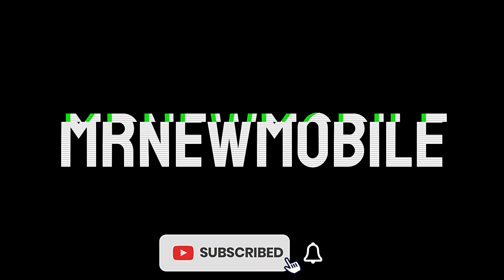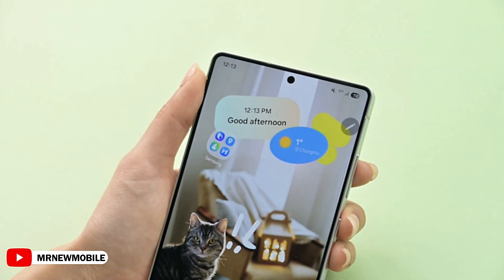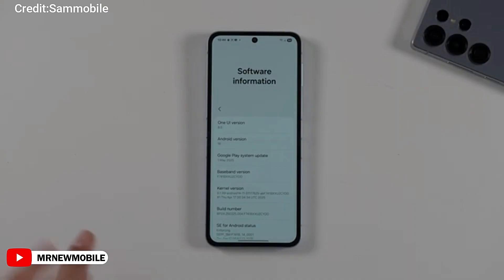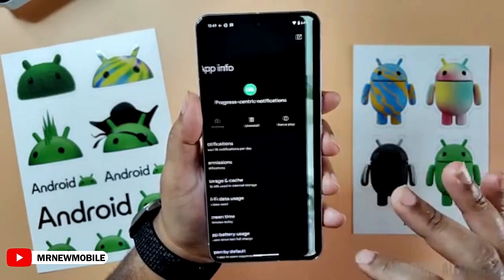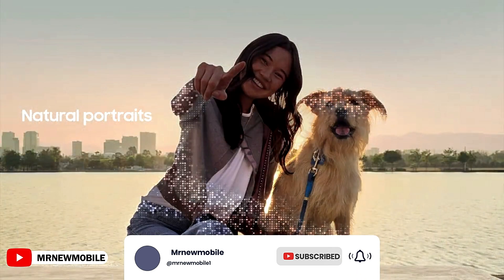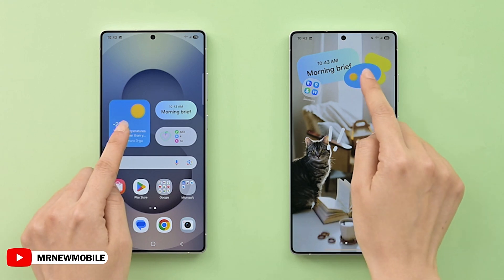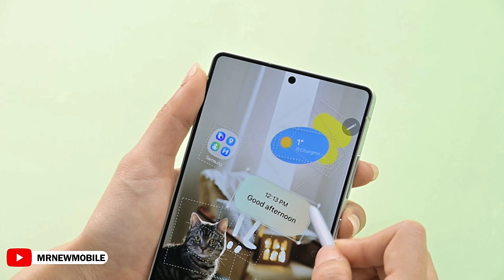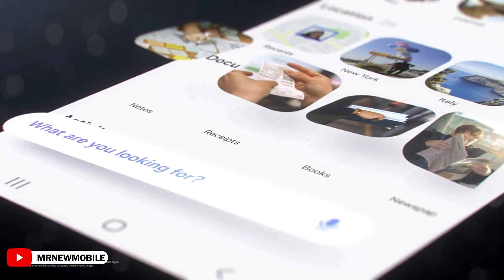Samsung One UI 8 - First Look!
Samsung One UI 8! In this video, we dive into the latest features and enhancements that make this user interface a game-changer for Samsung device users. Whether you're a tech enthusiast or a casual user, you'll find valuable insights that can enhance your smartphone experience. Discover the new design elements that make One UI 8 more intuitive and user-friendly than ever before. We’ll walk you through the aesthetic changes and how they improve navigation. Learn about the powerful new features that enhance productivity and customization options, allowing you to tailor your device to fit your unique lifestyle. Get tips and tricks on how to maximize the potential of One UI 8, ensuring you make the most out of your Samsung device.